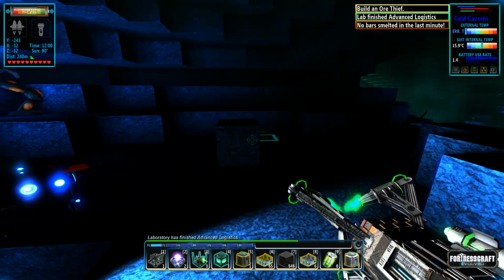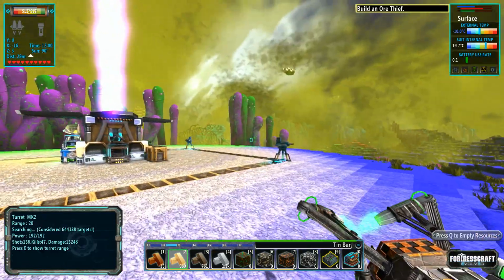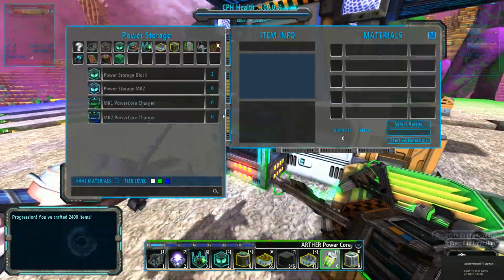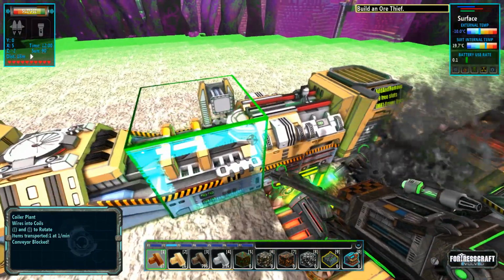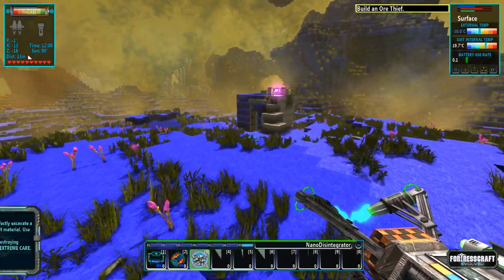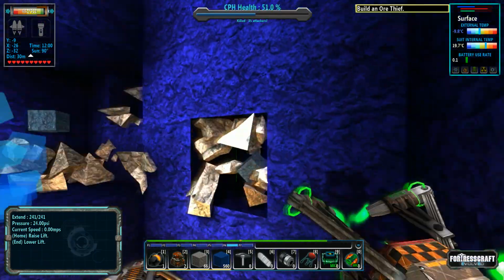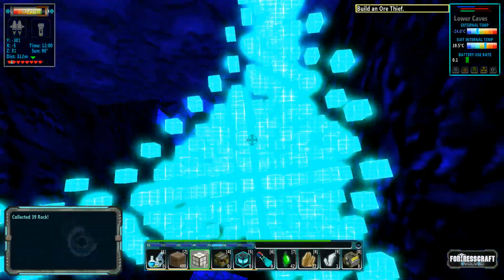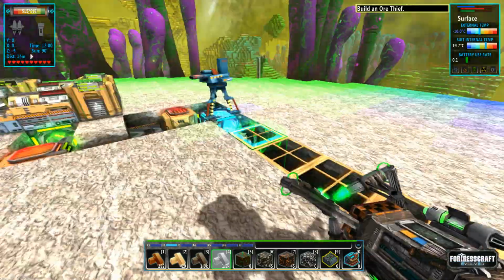Fortress Craft - Unlock Run - Ep 008 - The Wonders Of Lifts